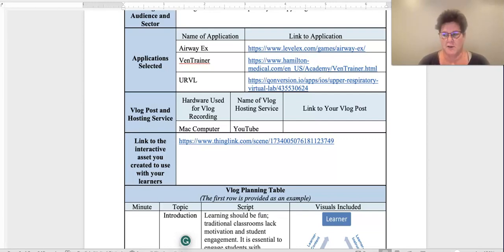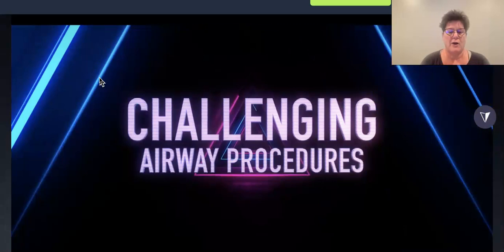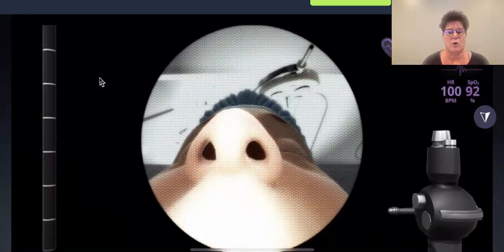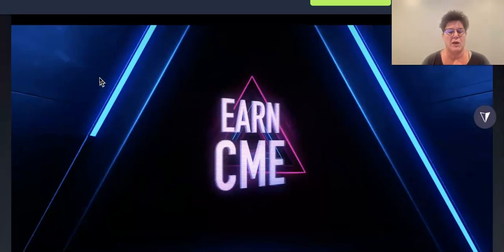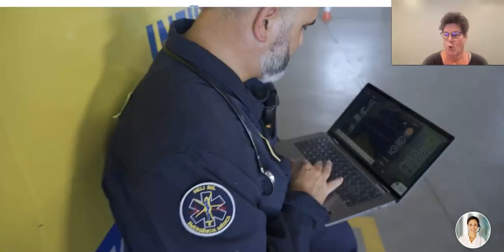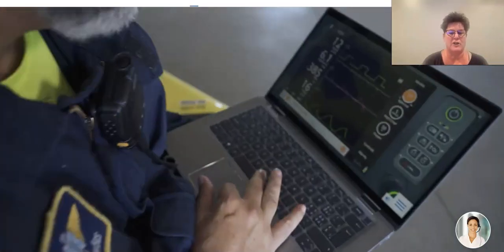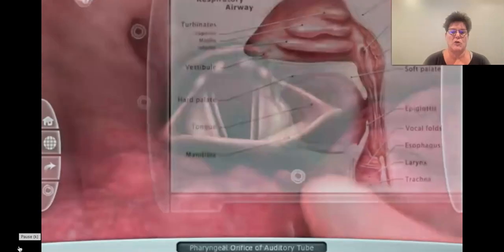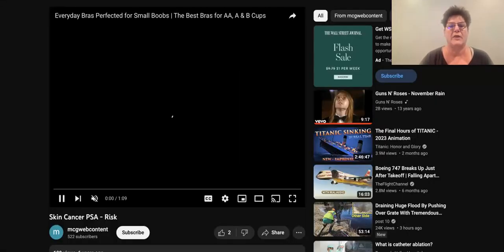Wendy Ayers Interactivity and Engagement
Video on Interactivity and Engagement